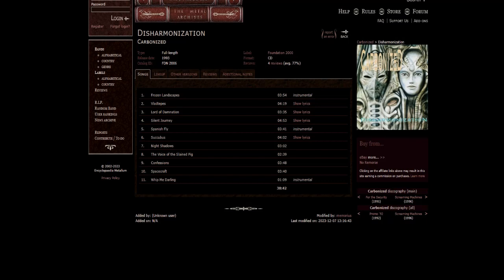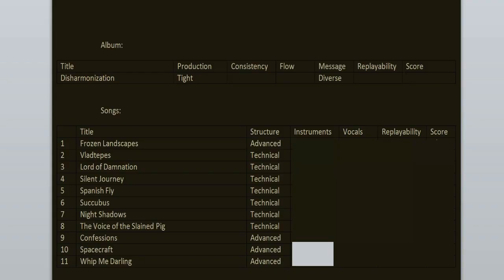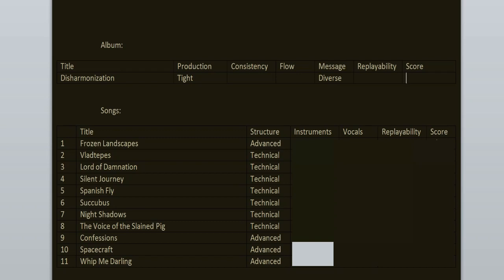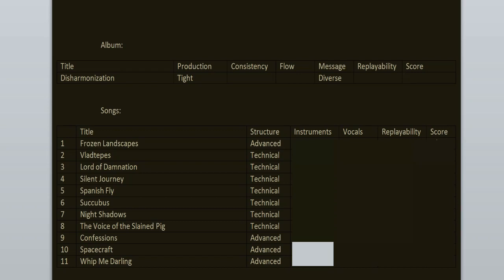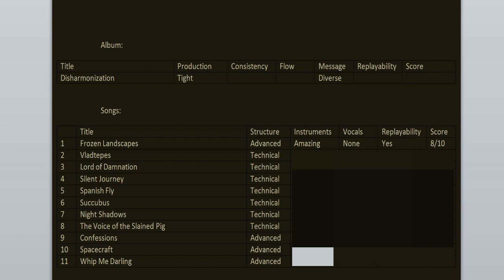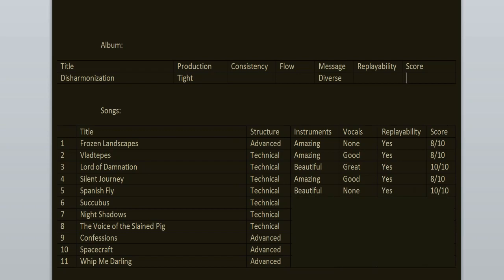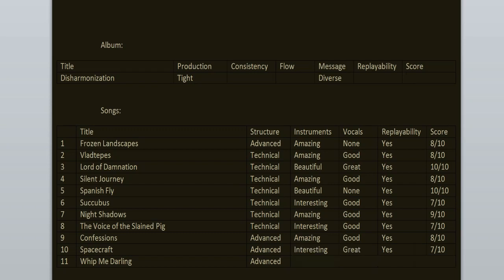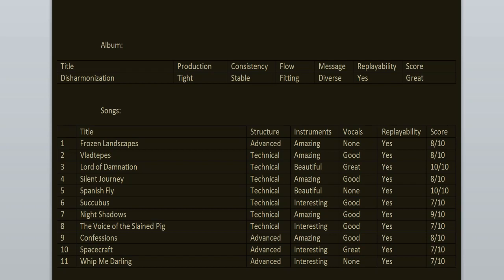Carbonized - Disharmonization 30th anniversary REVIEW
Today we're celebrating the 30th anniversary of Disharmonization, the 2nd album from Carbonized. Join me as I go back to relisten and review it for this special occasion. Experience the album with me.